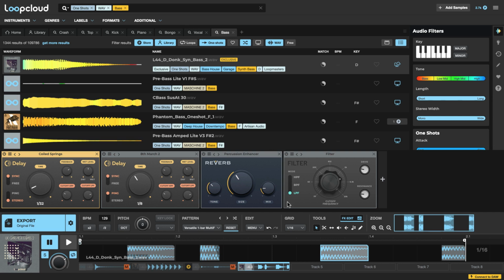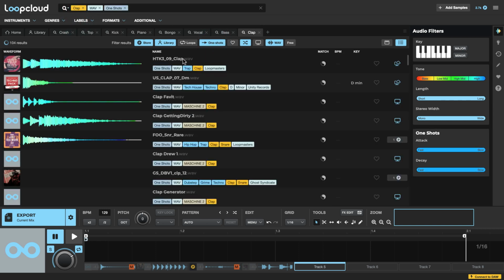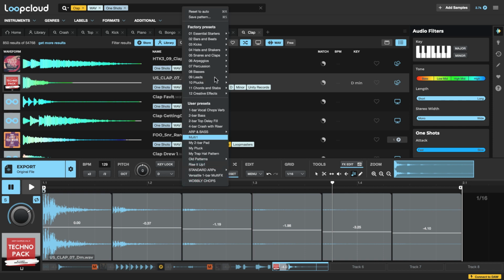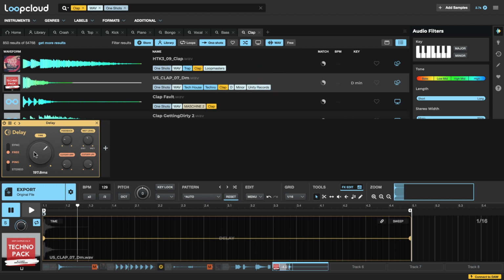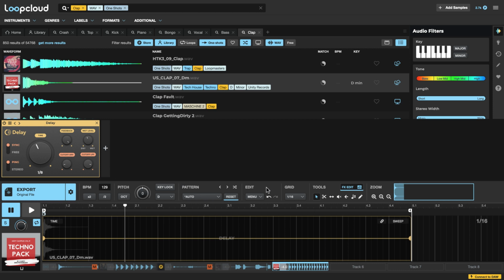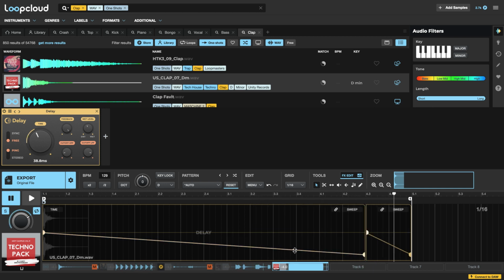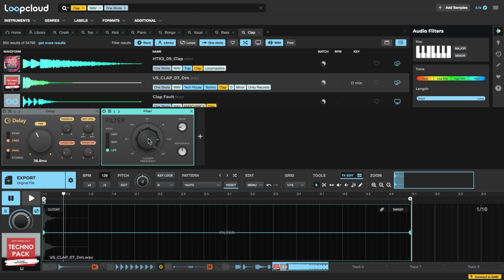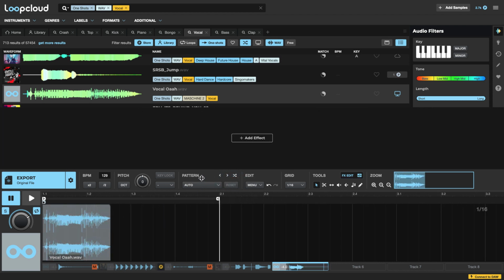How to create Risers and Downshifters in Loopcloud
In this video Rob shows you how to create Risers and Downshifts using delays in Loopcloud.

ABOUT THE COMPLETE GUIDE TO LOOPCLOUD COURSE
Loopmasters award-winning free software suite Loopcloud has garnered ever increasing amounts of attention since its release in 2017. With updates coming regularly and bringing with them huge new feature additions, the main Loopcloud app has gone from a sample library manager to a powerful tool for building musical ideas. This new course from Senior Tutor Rob Jones is a detailed guide to using the app to make music, which covers both the basics and advanced operation, so that beginners and more experienced users can learn ways of using Loopcloud most productively.